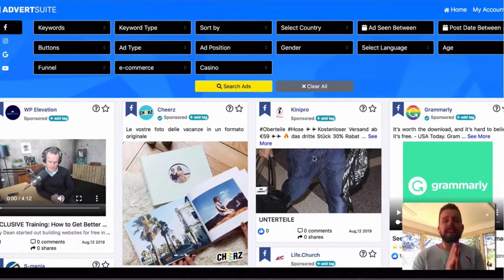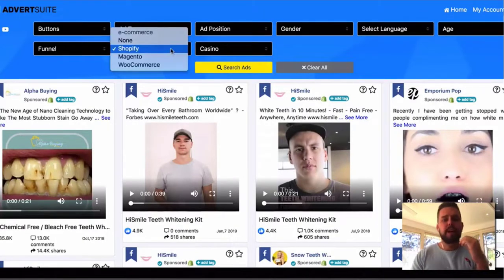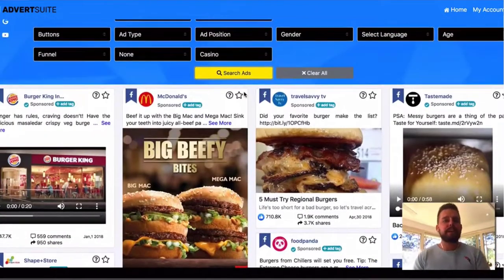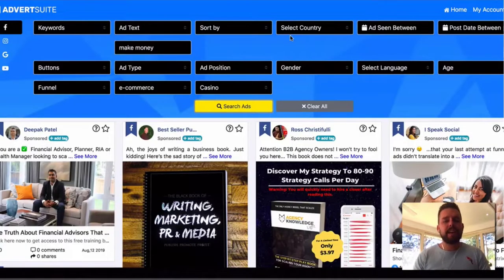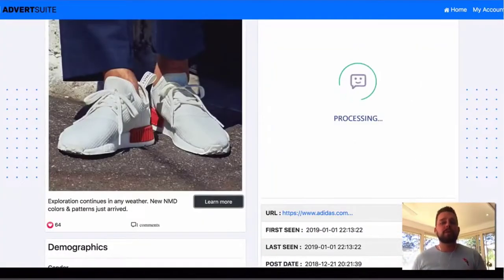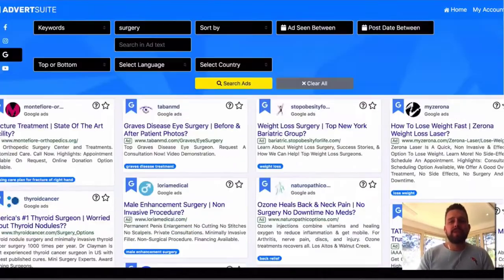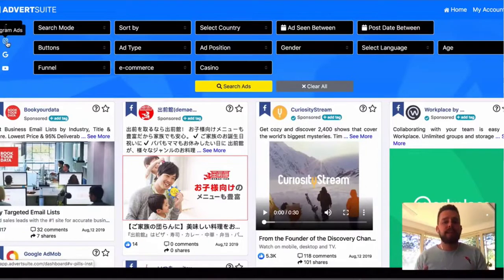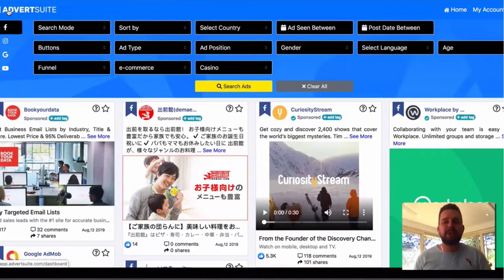Advertsuite Demo Review | Eliminate Wasted Facebook Ad Spend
Advertsuite will ensure your FB Ads are winners every single time and instantly allow you to drive sales to your bank without spending any money on ads that don’t work- it's that simple. And the great news… Right now, from this page today, you can get your hands-on the new AdvertSuite software for a single low one-time investment "No Recurring Payments Needed!" when ordered from this

BONUSES INCLUDED: 4 amazing fast action bonuses are being given away that are worth the price on their own. These will no longer be available when the launch week is over!

And it’s in your best interest to do it right now. It is as cheap as it will ever be, the price will only go up from here.

I we highly recommend checking it out today and securing full access to everything with this special deal… while you still can!